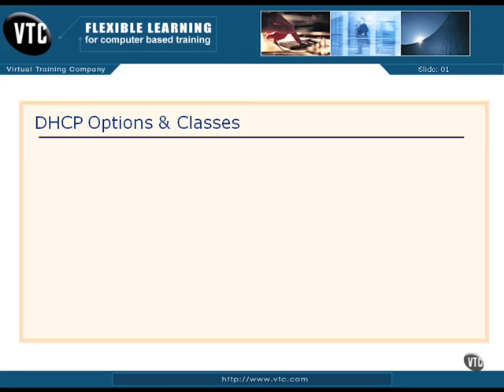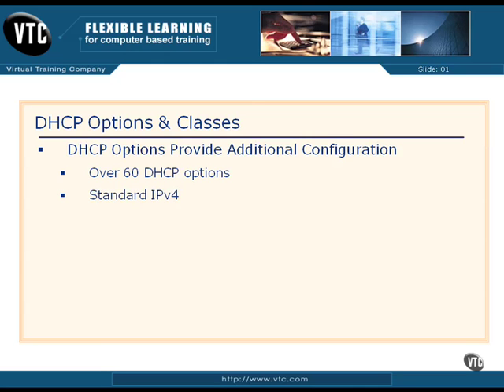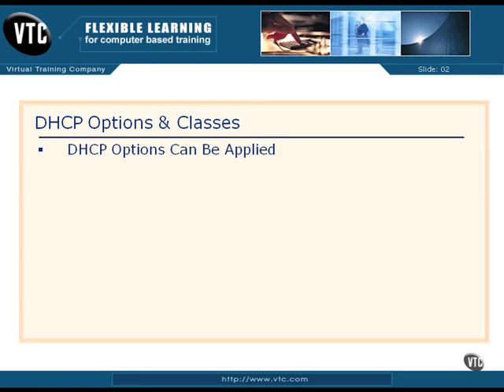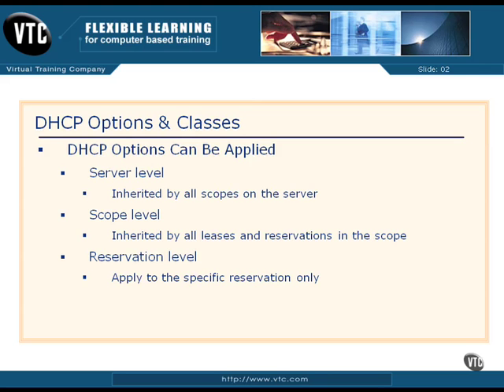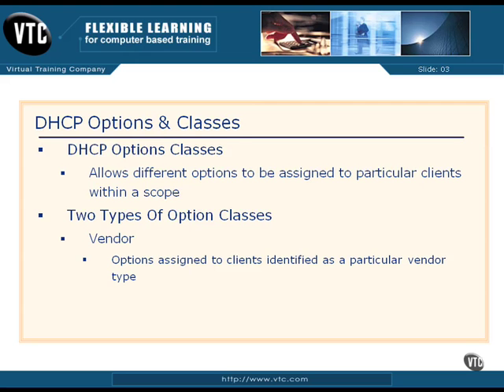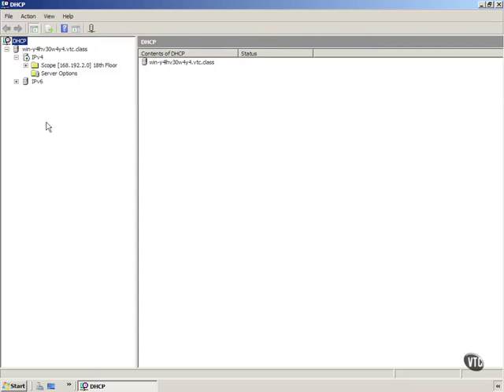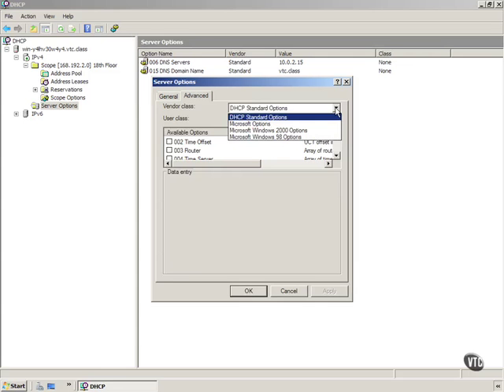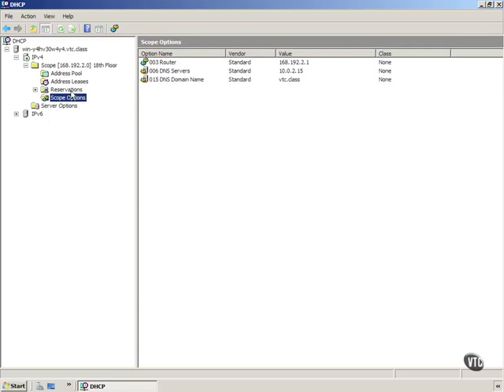04. DHCP Options and Classes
Configuring IP Addressing and Services - DHCP